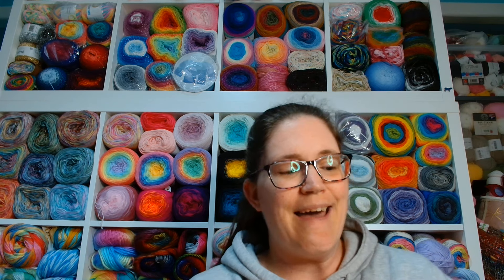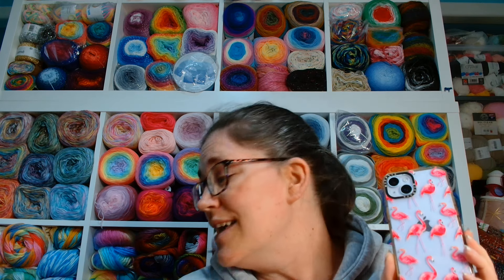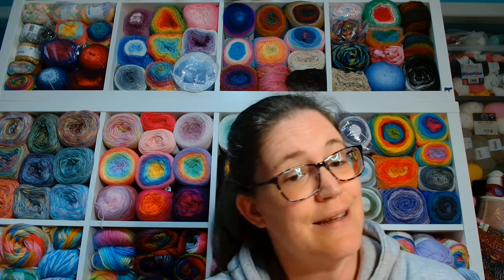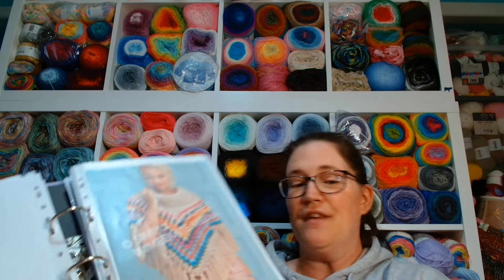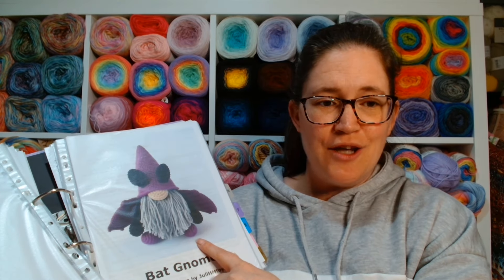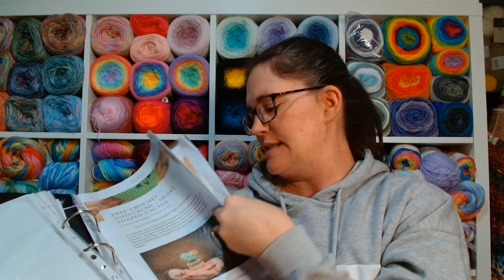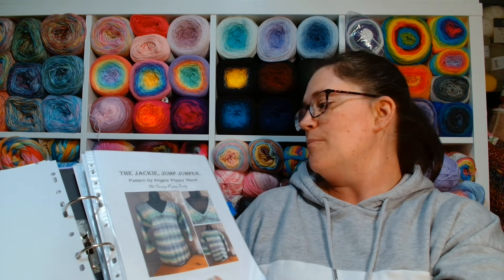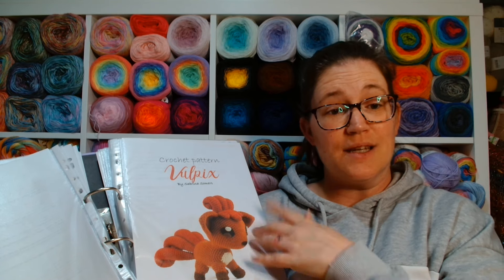Deep Dive into my Pattern Folders - 06/05/2024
Come check out how I organise my printed patterns 😊